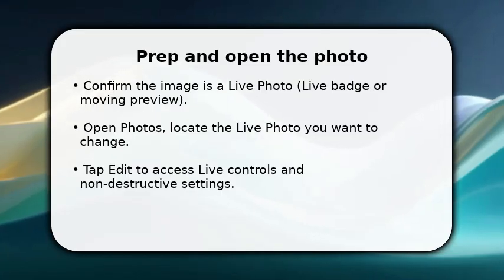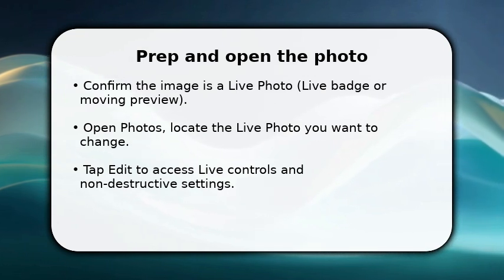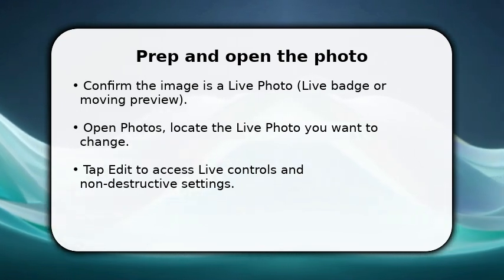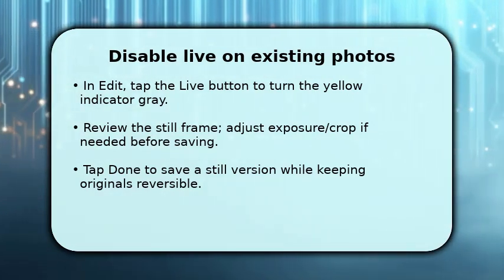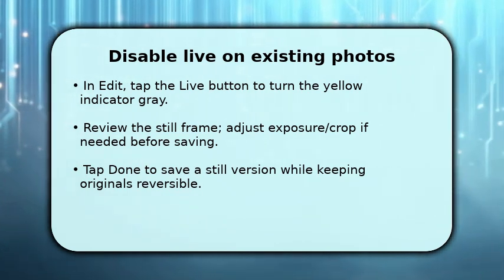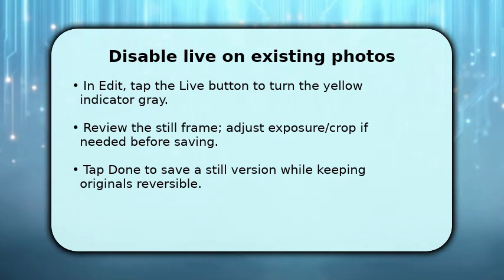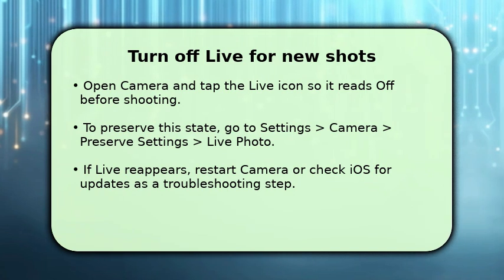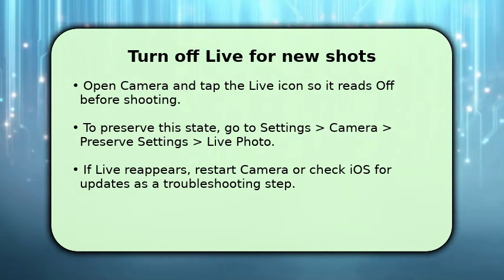How to Turn Off Live Photo (updated)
Discover the quick and easy steps to disable Live Photos on your iPhone. This tutorial guides you through accessing settings, selecting photos for conversion into still images or videos without sound, ensuring a seamless transition from capturing moments in motion to preserving them as static memories.